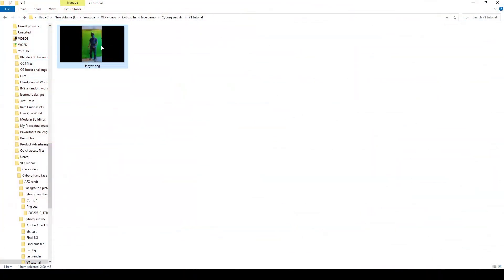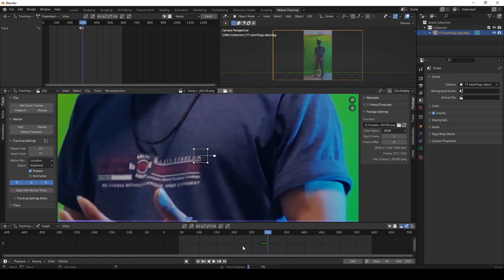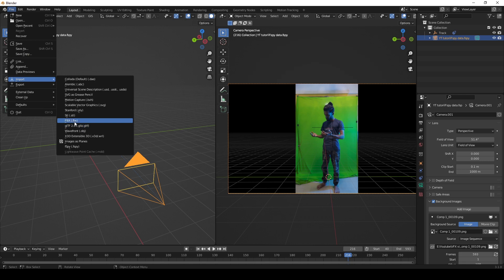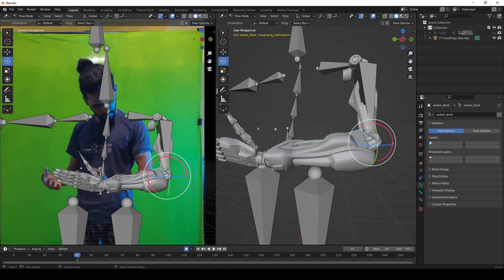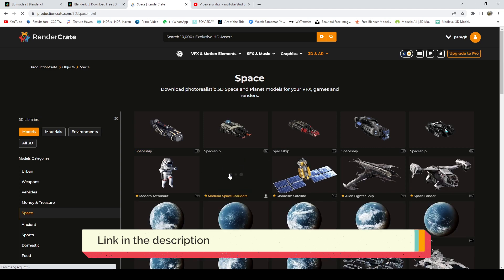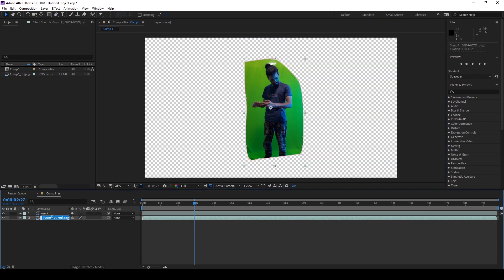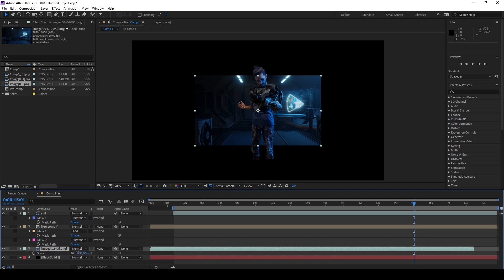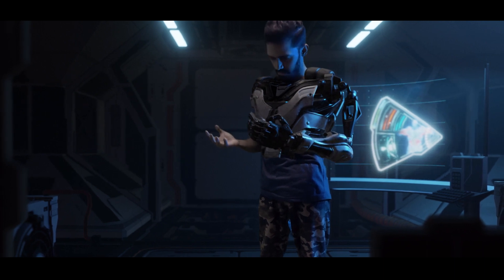Blender easy VFX workflow to after effects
Hello everyone,
Hope you enjoyed that video more will be there soon.